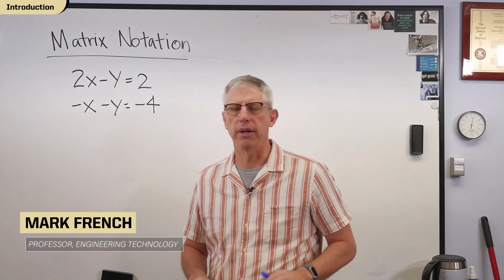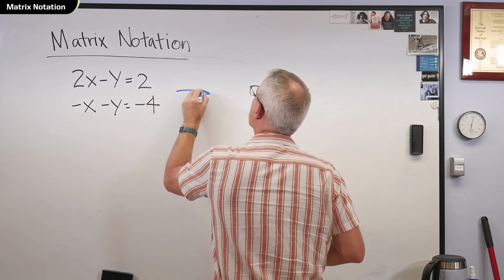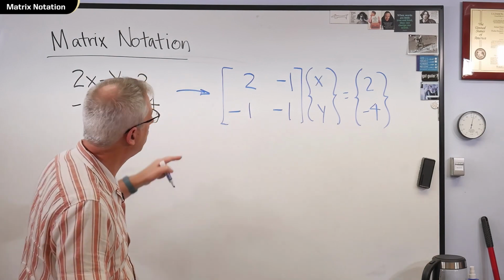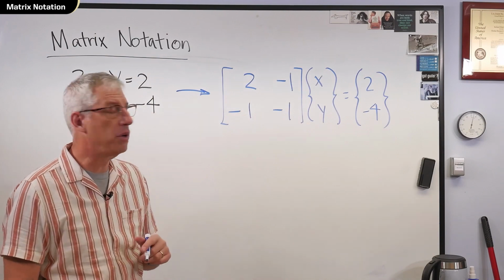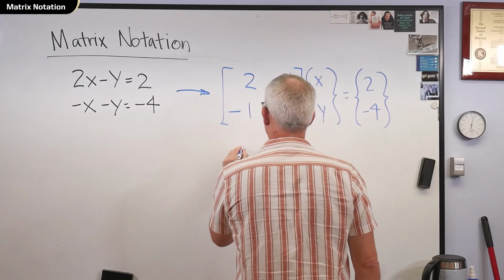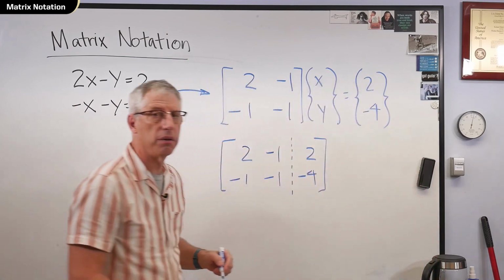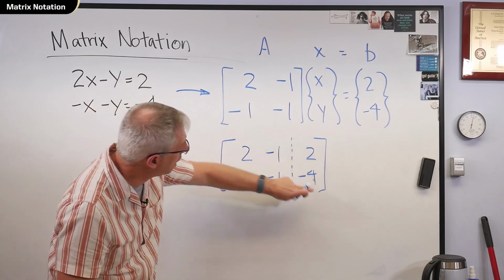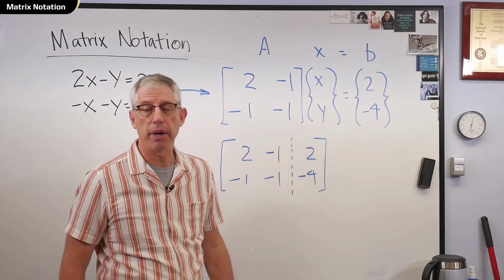ENGT 509 8-2 Matrix Notation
This video describes matrix notation.  If you haven't seen video 8-1, you might want to watch that first.